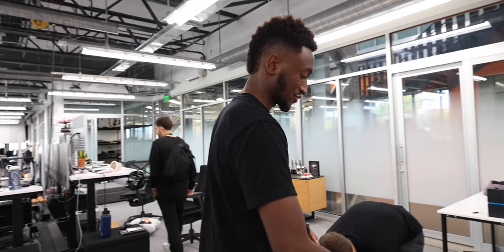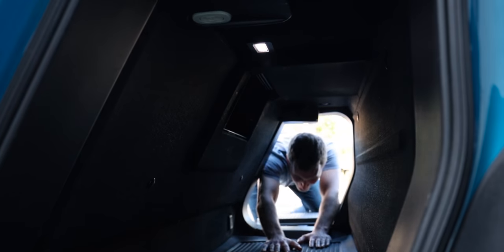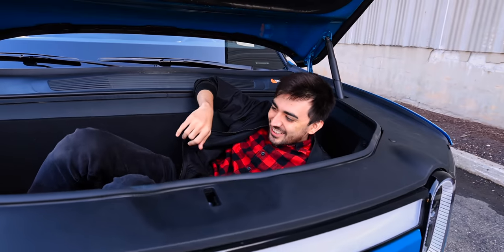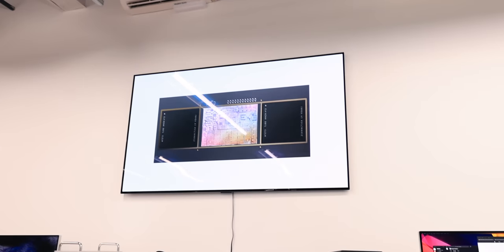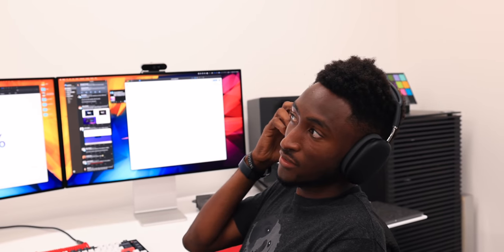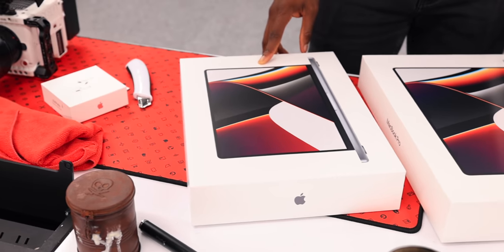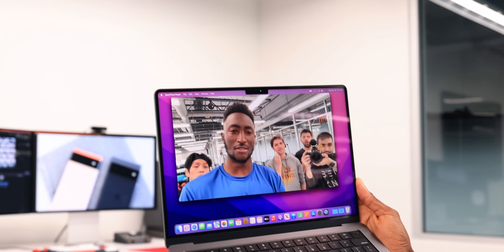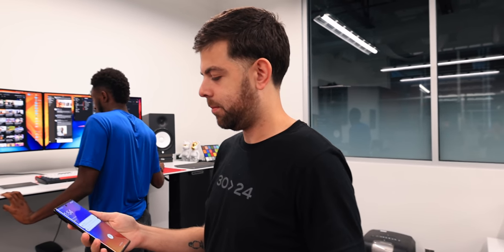Techtober Reactions: Rivian, MacBook Pro, and Pixel 6!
October is notoriously the busiest time of year for new tech. This year, that means more than just phones — the team spends a day with Rivian's electric pickup truck before checking out the new MacBook Pro and Pixel 6!

Equipment used in this video and others:
Canon EOS R5
Deity V-Mic D3 Pro

Shot and edited by Hayato Huseman